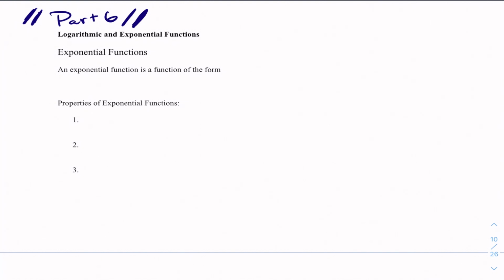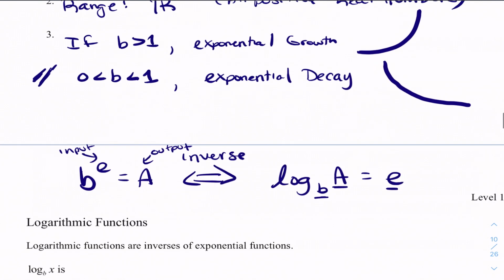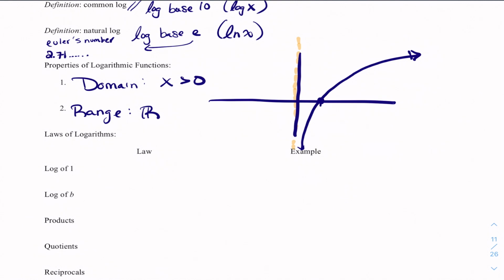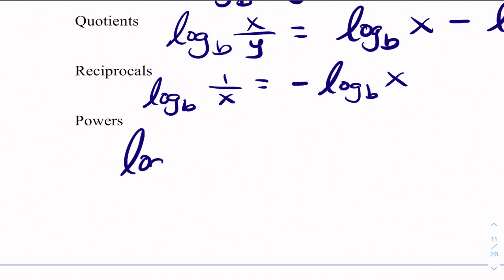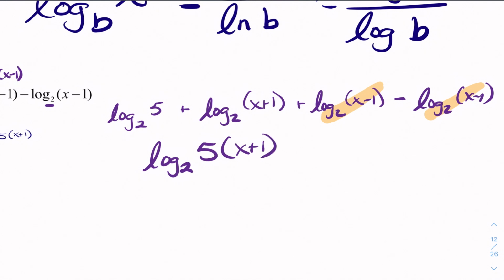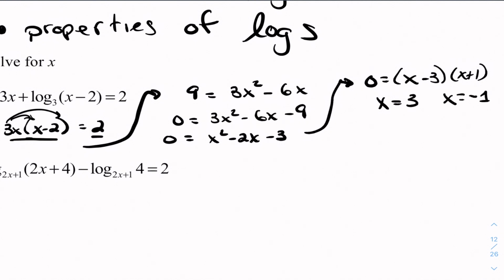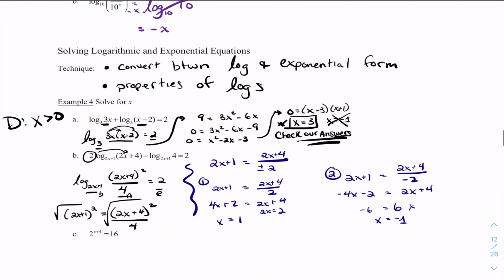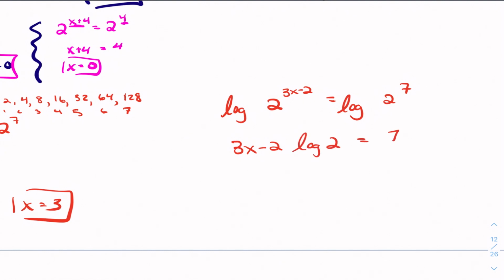Calc Chapter R part 6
This video is Calc Chapter R part 6 which covers everything you need to know about Logs and Exponential Functions for calculus